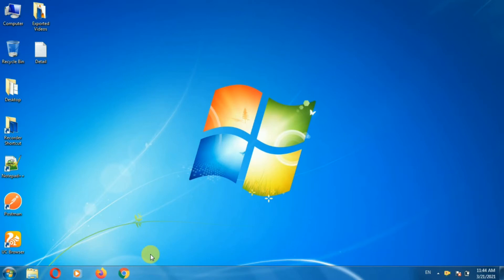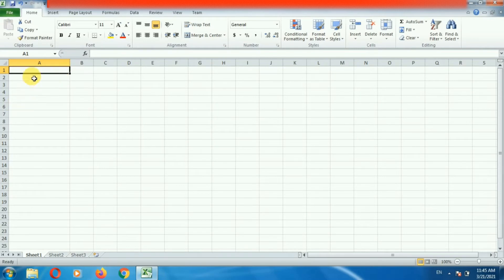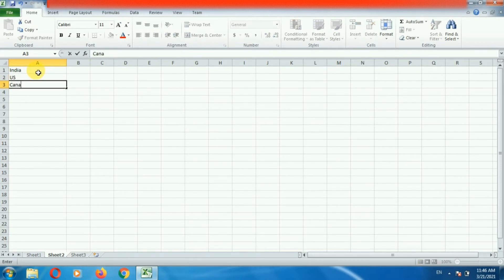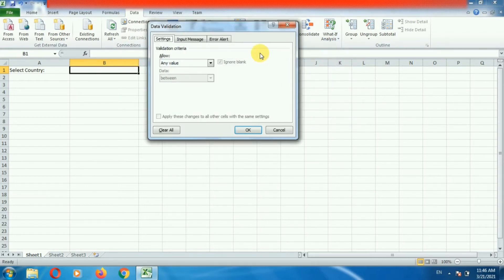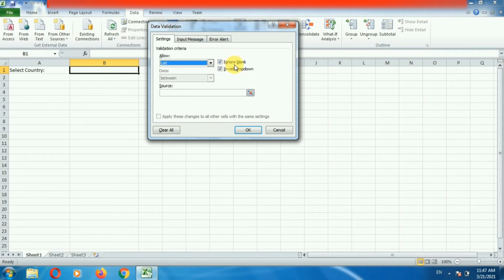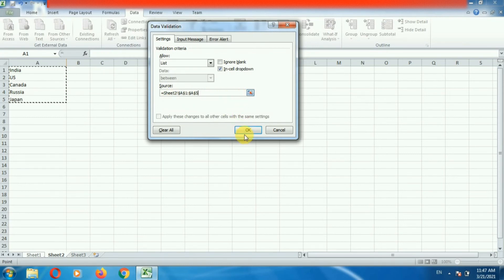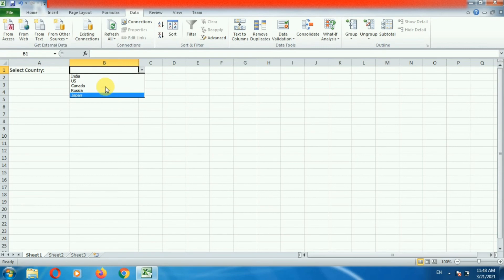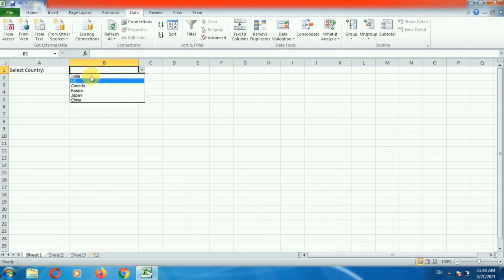How to create drop down list in excel cell ?